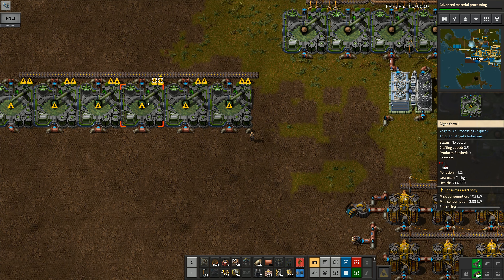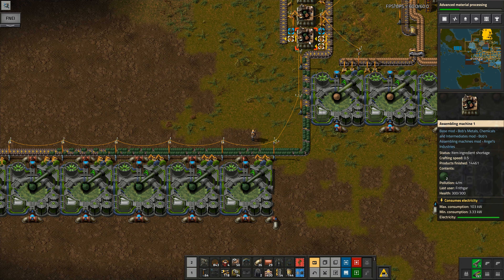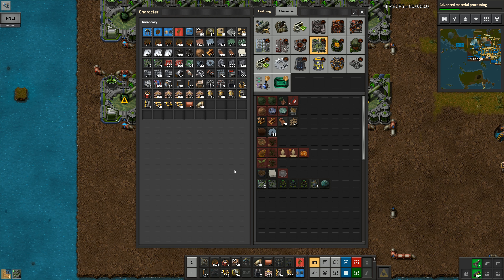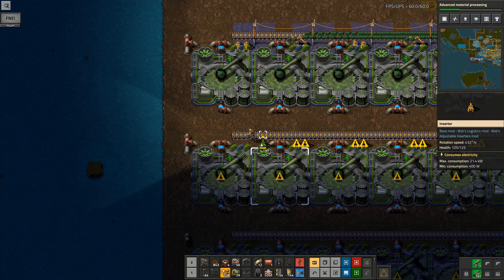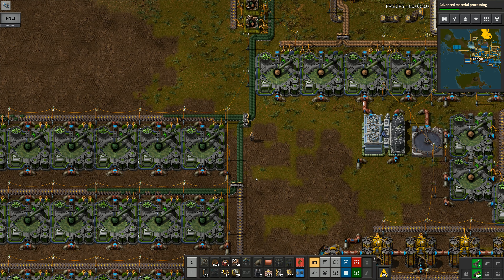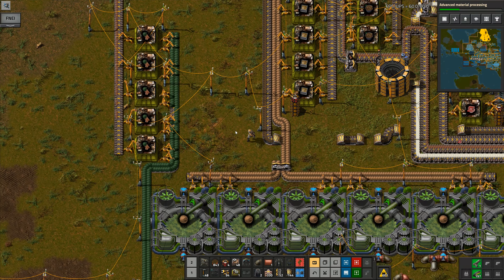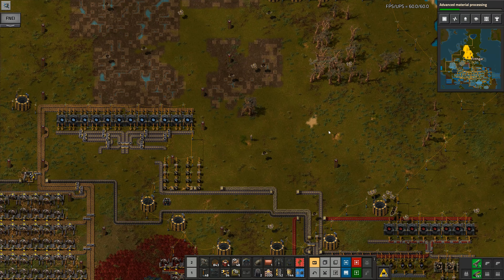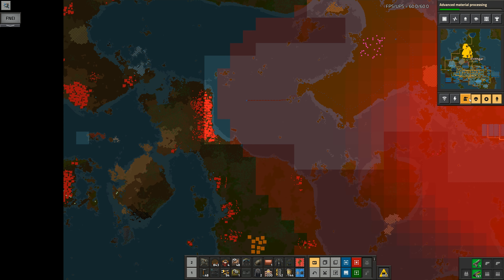Factorio BAT Challenge #92: New Algae Farm Finished!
It's taken a little while, but we've now got our algae farm finished and working.  This should mean that we won't get any more issues with anything getting blocked up, which means we can forget all about it and focus on other tasks instead!

1. Make one thousand of every item in the game and have them in logistics chests
2. Any items that can't be stored in chests must be built
3. All of Bob's and Angel's mods, apart from infinite ores are being used
4. The only extra quality of life mods allowed are Squeak Through and a flying vehicle